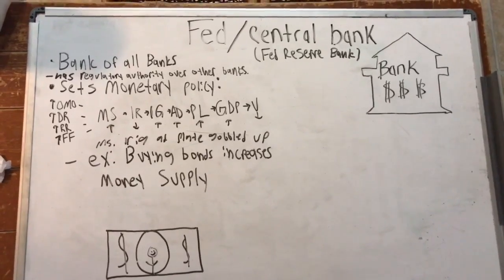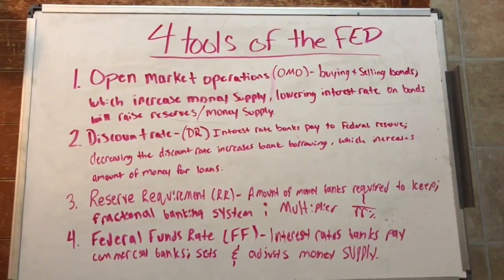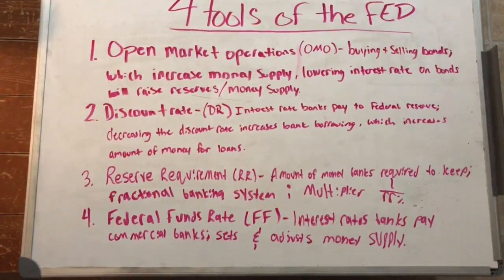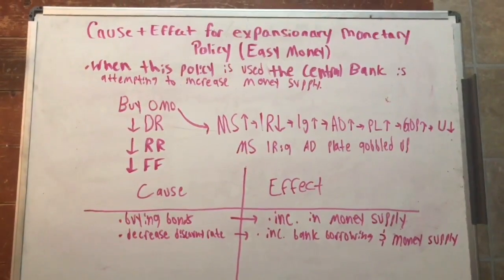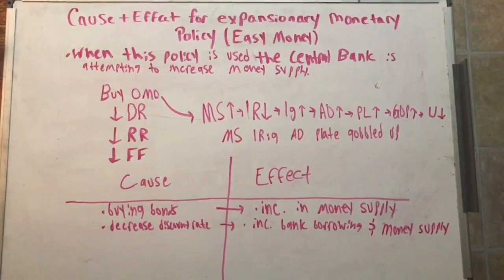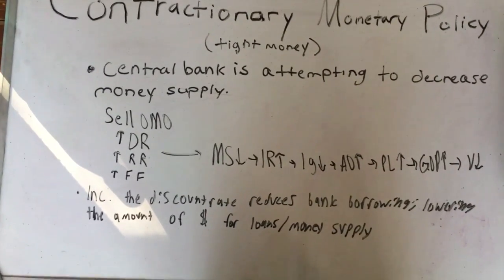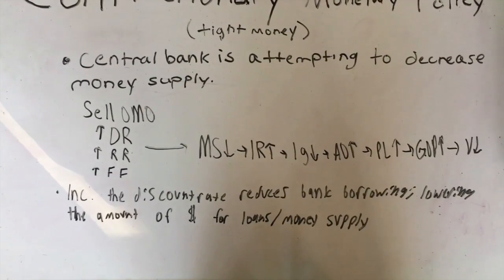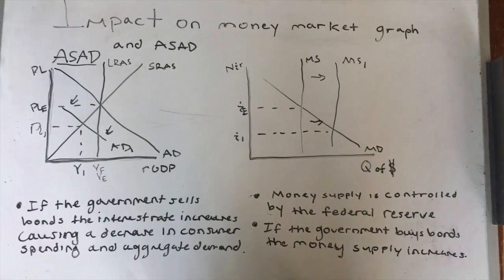My Movie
Topic: Monetary Policy
Group Members: Hunter Redfern, Blake Noblin, Bryce Correa, Dylan Johnson